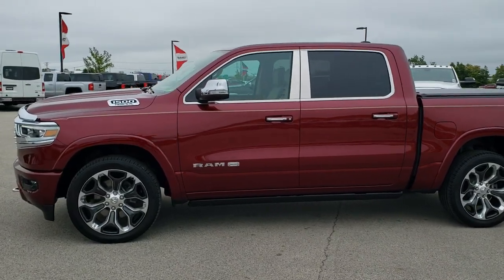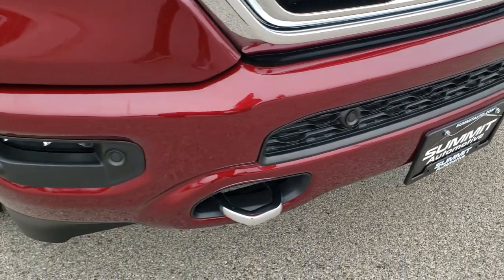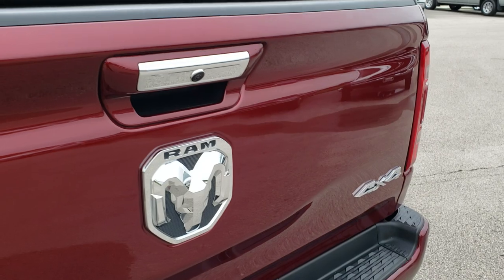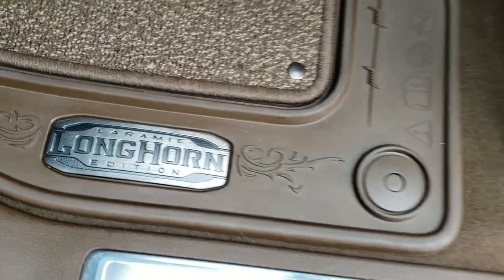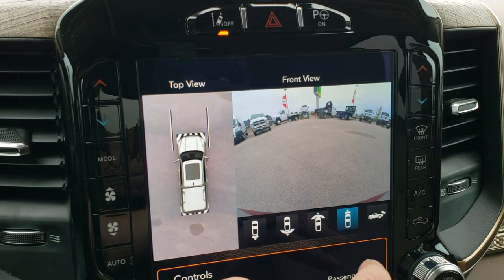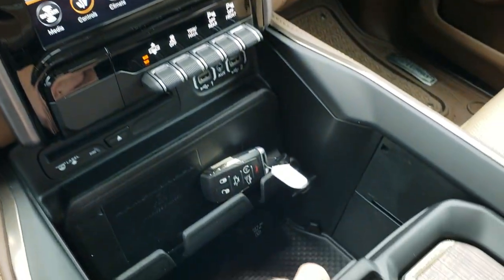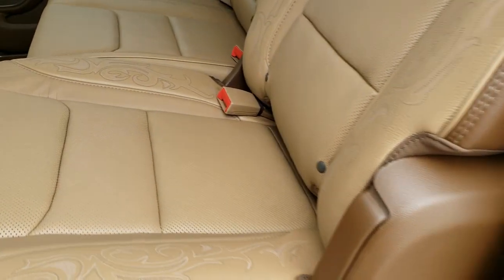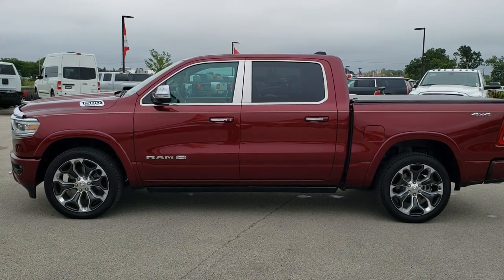2019 RAM 1500 CREW LARAMIE LONGHORN ETORQUE 12'' RADIO WALK AROUND REVIEW SOLD! 10171A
2019 ram 1500 crew laramie longhorn etorque in Delmonico Red Metallic

2019 ram 1500 crew laramie longhorn etorque in Delmonico Red Metallic

STOCK: 10171A
PRICE: $52,999
MILES: 3,291
MAKE: RAM
MODEL: 1500
VIN: 1C6SRFKT5KN823772
LOCATION: FOND DU LAC OSHKOSH WISCONSIN, 54937 TRUCKS ON 41

1 OWNER! CLEAN TITLE HISTORY! 5.7 Liter OHV V8 Hemi with Multiple Displacement System MDS Engine, eTorque Technology, 395 Horsepower, Full Four Door Crew Cab, Short Box 5 Foot 7 Inch 5' 7" Shortbox, Laramie Long Horn Package, 8 Speed Automatic Transmission, 4x4 Push Button Four Wheel Drive 4WD, Auto Air Level Rear Air Suspension, Factory GPS Navigation System, Dual Rear Exhaust, 360-Degree Surround View Camera System, Adaptive Speed Control Cruise Control, Blind Spot Monitoring with Rear Cross-Path Detection, Forward Collision Warning System, Lane Departure Warning with Lane Keep Assist, Parksense Active Parallel and Perpendicular Park Assist, Start / Stop Technology Start/Stop, Non Smoker, Dual Power Air Conditioned Ventilated and Heated Seats, Tan Leather Seats, Bucket Seats, Memory Driver's Seat, Heated And Cooled 2nd Row Seats, Full Towing Package with Receiver Trailer Hitch, Wiring and Transmission Cooler Tow Package, Heated Power Fold In Mirrors With Built-in Directional Signals and Blind Spot Indicators and Blind Spot Mirrors, Electronic Stability Control Traction Control ESC, Goodyear Eagle Touring 285/45 R22 Tires, 22 Inch Rims Premium Wheels, Painted and Polished Aluminum Rims Premium Wheels, Four Wheel Disc Brakes, Power Fold Down Running Boards, Spray-in Bedliner, Bedrail Covers, Bug Shield, LED Bed Lighting, LED Fog Lights, LED Headlights, LED Running Lights, LED Tail Lamps, Raise Assist Tailgate, Sonar with Front and Rear Bumper Sensors, Easy Fuel Capless Fuel Fill, Locking Tailgate, Chrome Tipped Exhaust, Chrome Trimmed Grill, Chrome Trimmed Mirrors, Fender Flares, AM / FM Radio Tuner, Sirius/XM Satellite Radio Capabilities Sirius / XM, CD Player, 12" Uconnect Radio 4C Radio With 12-inch Display, 7-Inch Multi-View Display, Harmon / Kardon Premium Audio Sound System Harmon/Kardon, U Connect Hands Free Bluetooth Hands-Free Phone System Blue Tooth, Android Auto Compatible, Apple Car Play Compatible, Auxiliary MP3 Jack Portable Audio Connection, SD Card Slot, USB Jack Portable Audio Connection, Enter-N-Go System Keyless Entry System, Keyless Entry with Factory Remote Start, Push Button Start, Power Sliding Rear Window Rear Window Defroster, Adjustable Height Seatbelts, Driver and Passenger Front Air Bags, L.A.T.C.H. Child Safety System, Side Curtain Air Bags SRS Safety Restraint System, Woodgrain Trimmed Heated Steering Wheel with Multi-Function Steering Wheel Controls, Homelink System with Three Programmable Buttons for Garage Doors, Lighting Systems & Security Systems, Compass, Outside Temperature Display and Mileage Display, Dual Multi-Zone Climate Control , Power Adjustable Pedals, Factory All Weather Floormats, Woodgrain Dash And Door Trim, Air Conditioning AC, Cruise Control, Power Locks, Power Windows, Automatic Headlights Autolamp, Tilt/Telescope Steering Wheel, 115V / 400W Deck Mounted AC Power, 3 Year / 36,000 Mile Remaining Factory Bumper to Bumper Warranty, Whichever comes first, 5 Year / 60,000 Mile Remaining Powertrain Factory Warranty, Whichever comes first, Delmonico Red Pearlcoat, ONE OWNER! CLEAN AUTOCHECK! Very very clean inside and out! This is one of the sharpest 2019 Ram 1500 crewcab shortbox 1/2 ton trucks on our lot! Make your move before this super clean 4wd is gone!

STOCK: 10171A
PRICE: $52,999
MILES: 3,291
MAKE: RAM
MODEL: 1500
VIN: 1C6SRFKT5KN823772